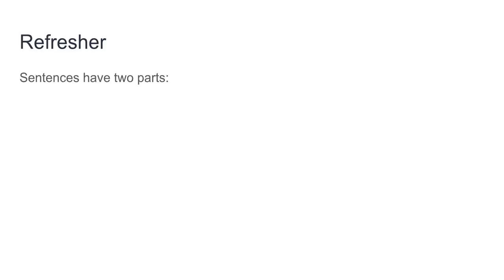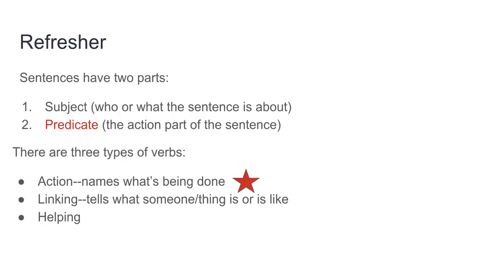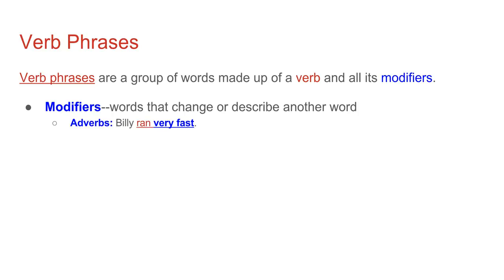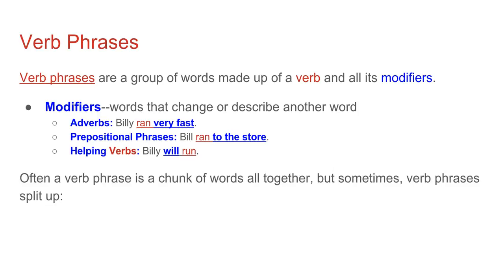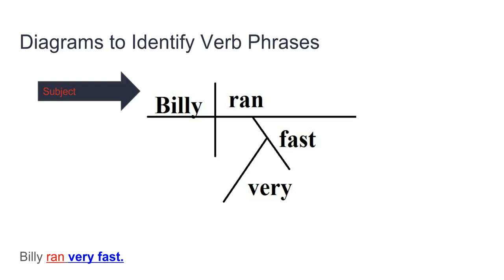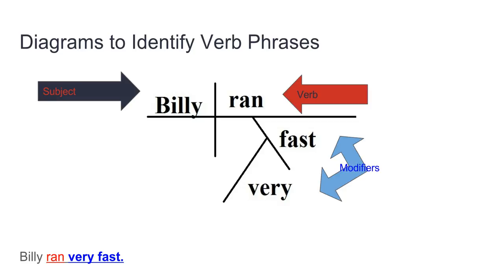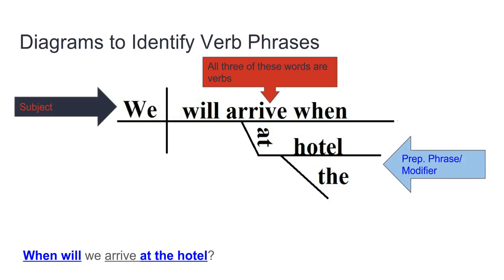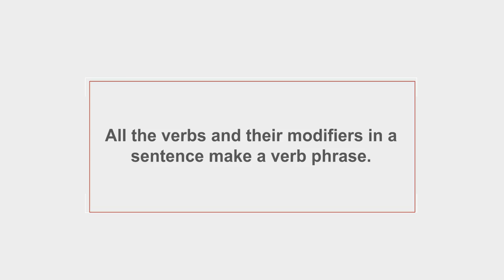Verb Phrases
Discusses what a verb phrases is and how to recognize them through diagramming